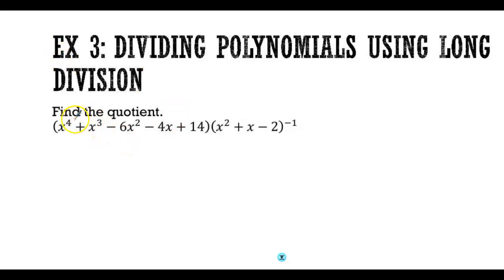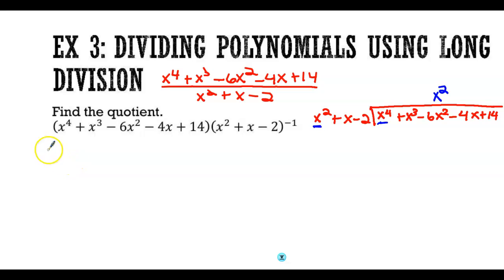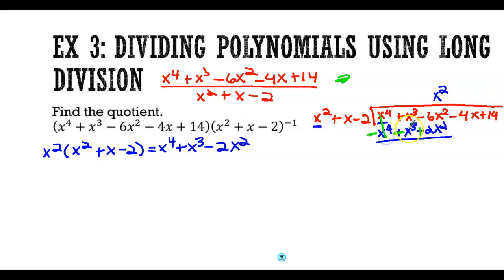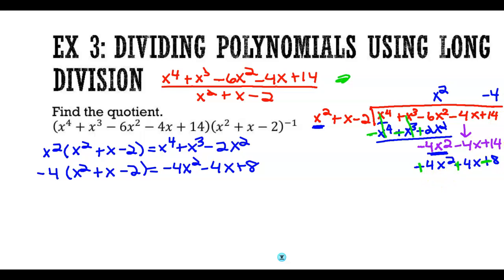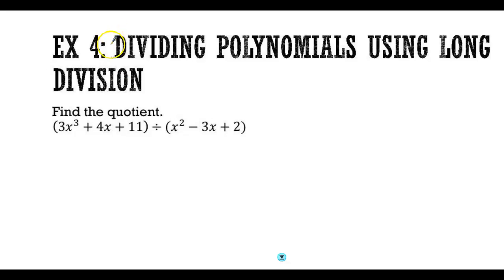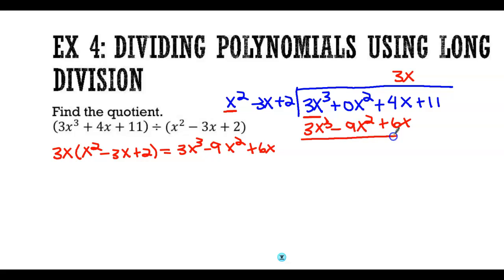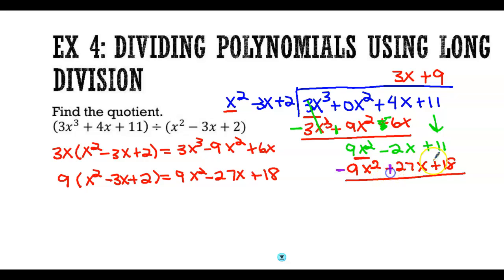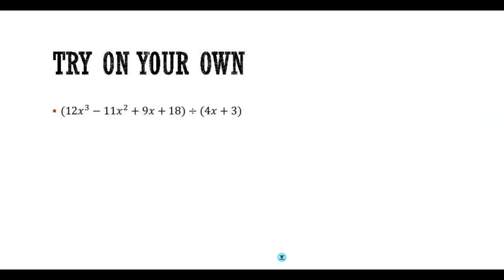5-2 Dividing Polynomials Day 2 Pt 2